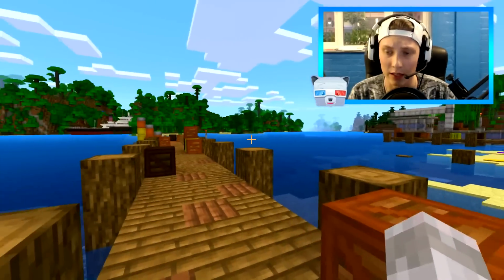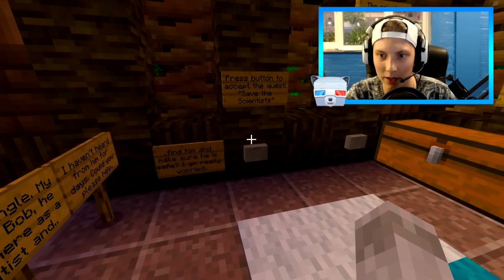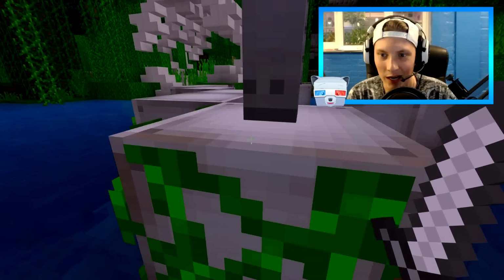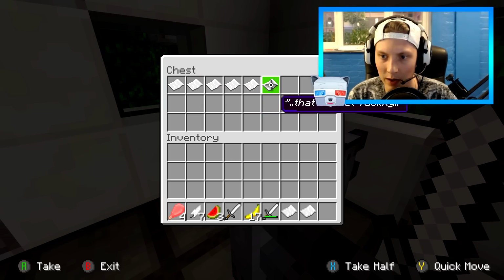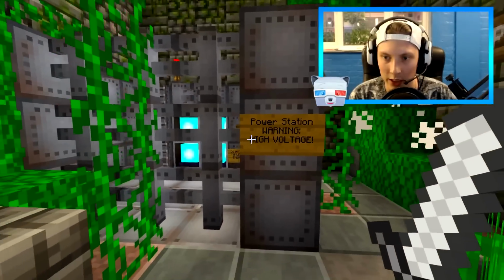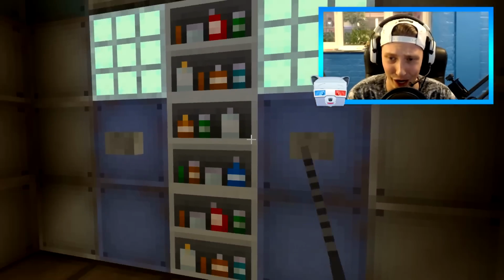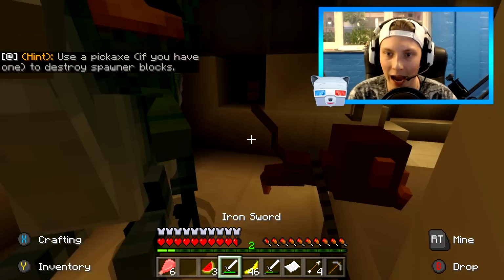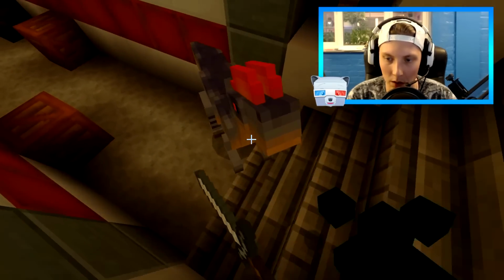MINECRAFT DINOSAUR ISLAND | BAMBAM THE BABY MINECRAFT MONKEY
MINECRAFT DINOSAUR ISLAND | BAMBAM THE BABY MINECRAFT MONKEY | NitroLukeDX

Welcome to Dinosaur Island! During this episode we come across BamBam the Minecraft Monkey. Watch out for Raptors and Giant T-REX's.